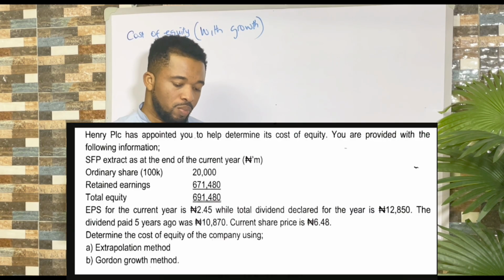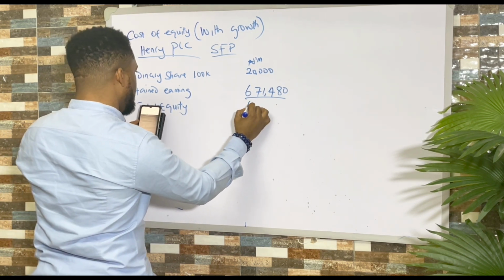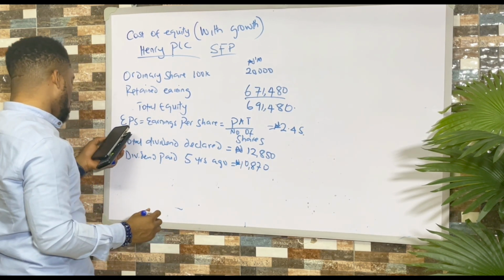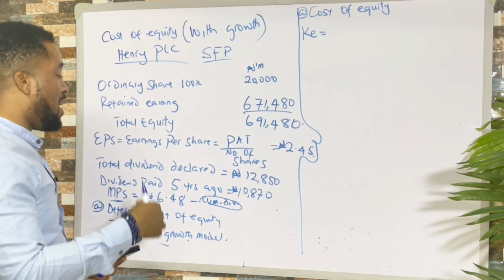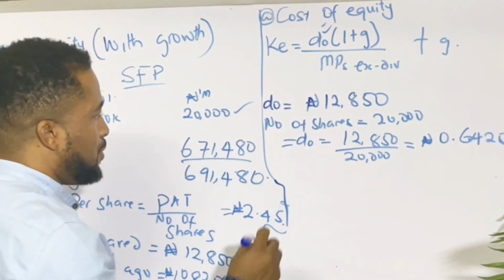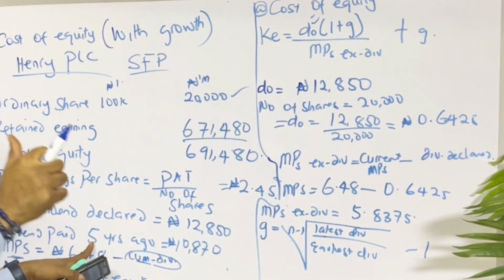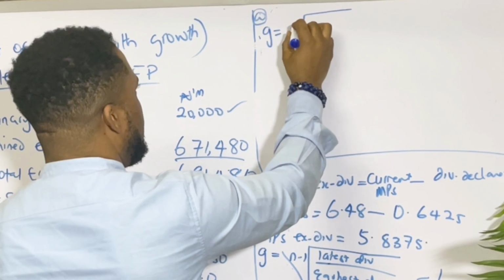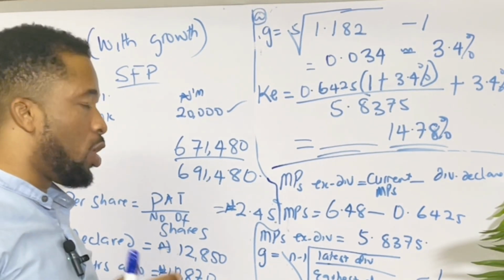COST OF EQUITY: worked example, simplified approach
Calculate the cost of equity with ease! In this video, we'll walk you through a step-by-step example of how to calculate the cost of equity using the DVM. Perfect for finance students, investors, and analysts looking to improve their financial modeling skills. costofequity DVM financialmodeling finance investing"